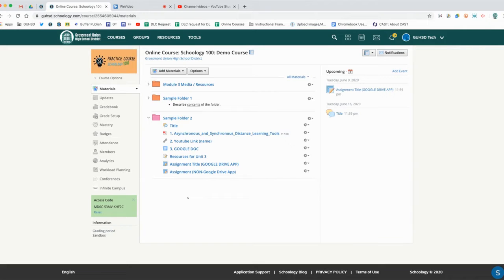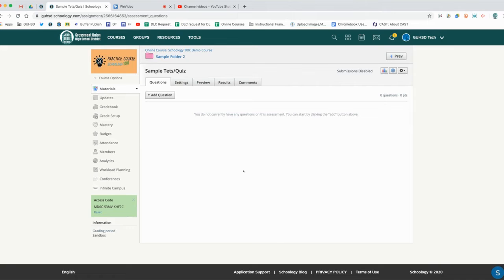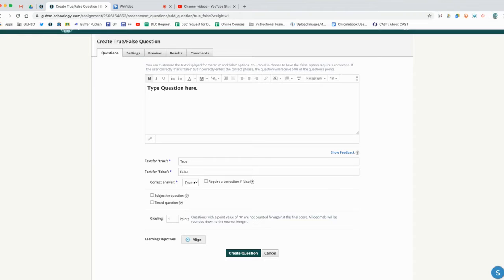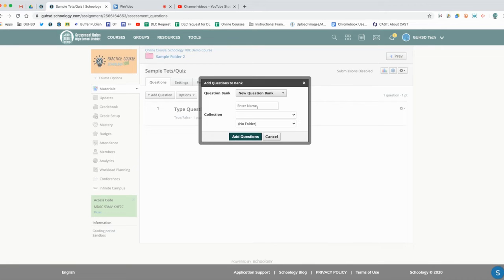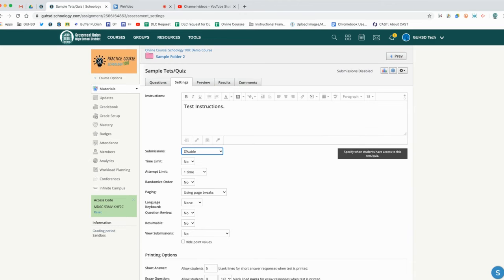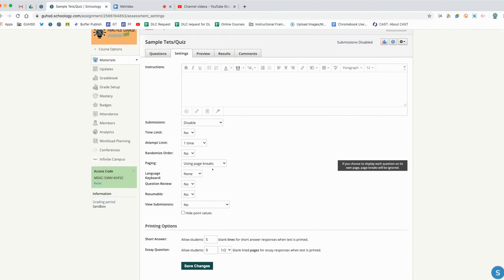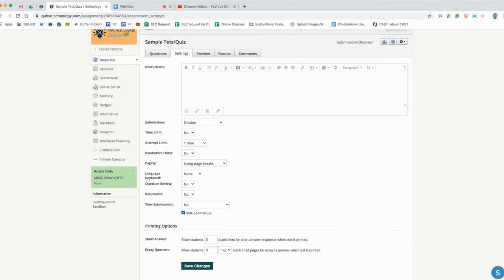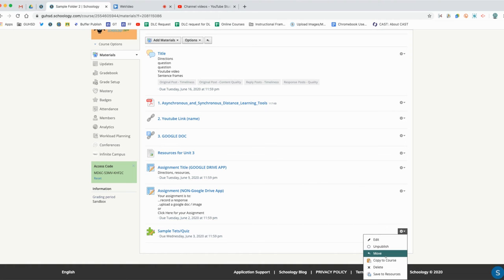SGY 100: Module 3b (Lesson 1) - Creating Test/Quiz